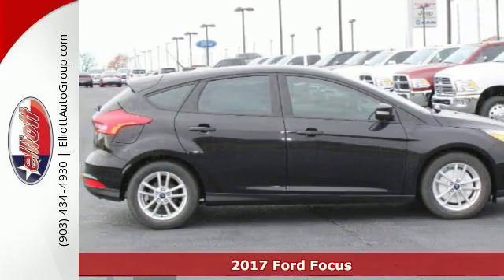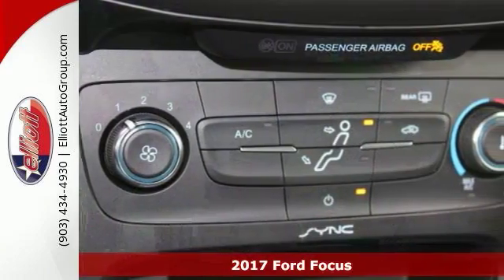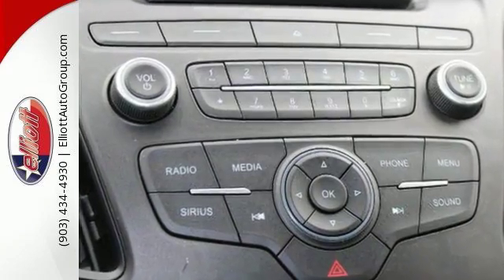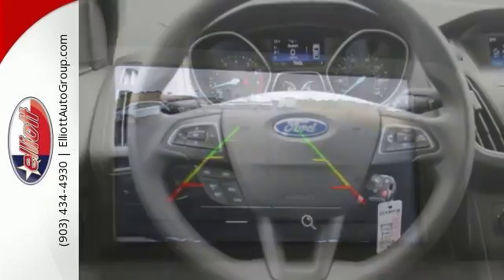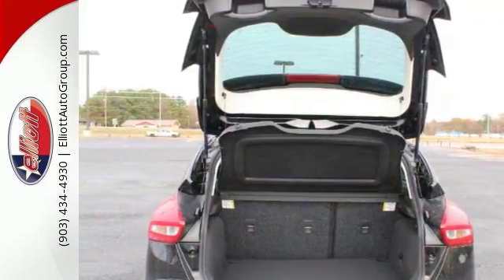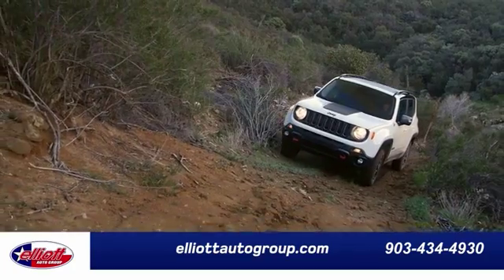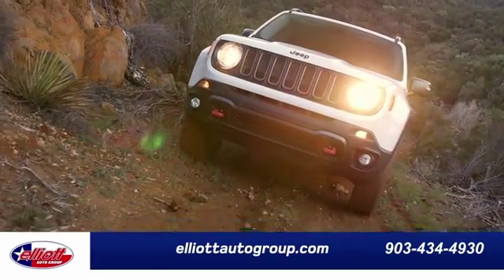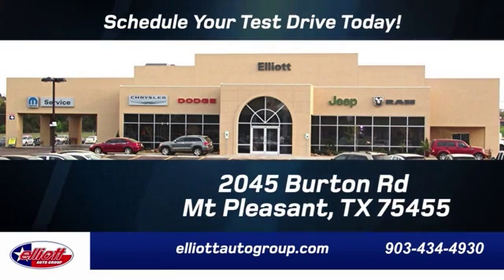New 2017 Ford Focus Mt Pleasant TX Sulphur Springs, TX F5118 - SOLD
Year: 2017
Make: Ford
Model: Focus
Trim: SE
Engine: 2.0L 4 cyls
Transmission: Automatic 6-Speed
Color: Shadow Black
Interior: Charcoal Black w/Cloth Front Bucket Seats
Stock #: F5118
VIN: 1FADP3K2XHL204933

Address:
2045 Burton Rd.